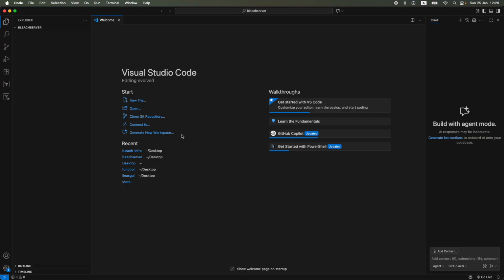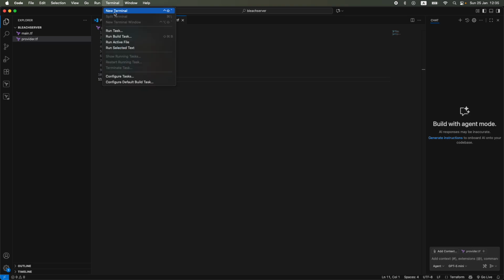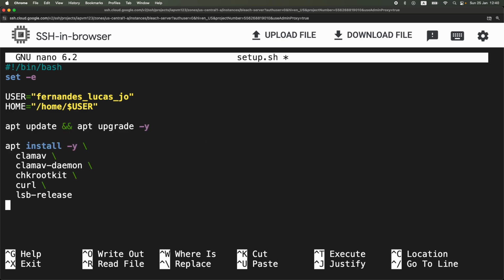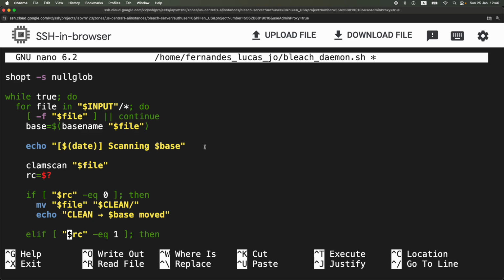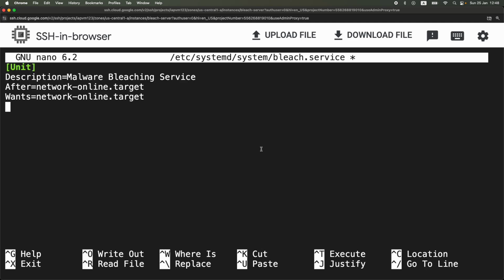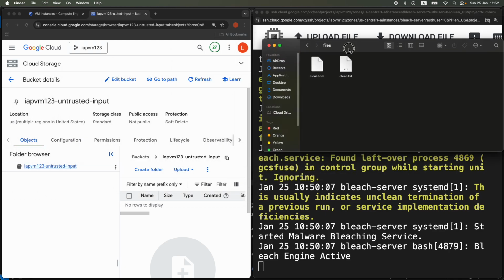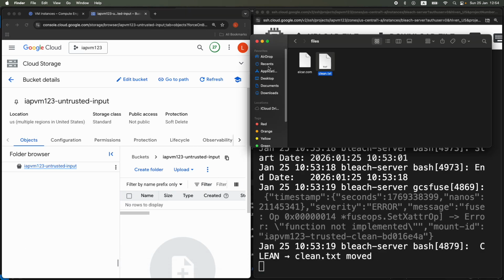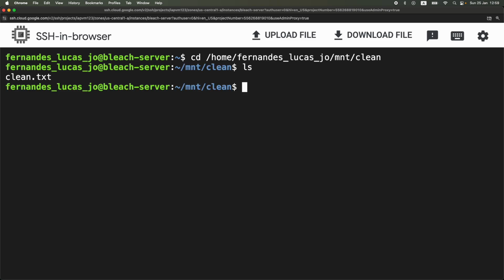Build a Linux Bleach Server for Automatic File Inspection & Cleanup on GCP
This Linux bleach server on GCP that watches incoming files, scans them with antivirus, and automatically handles and sorts them. This is a proof of concept meant for experimentation, real production deployments should apply stronger security measures and tighter controls.